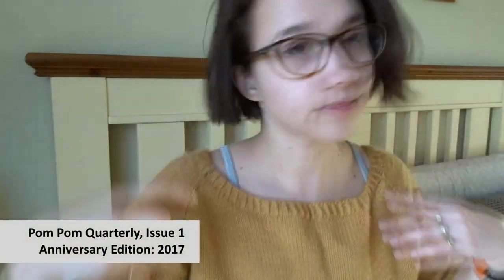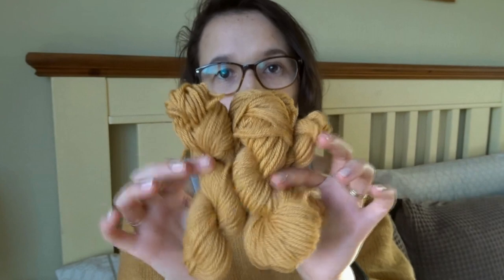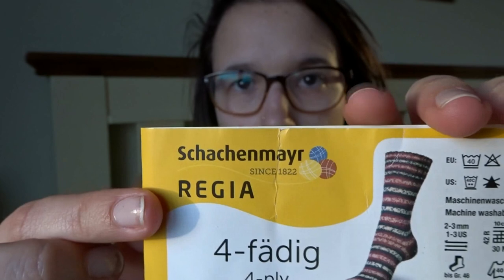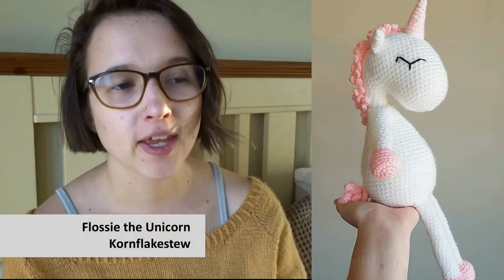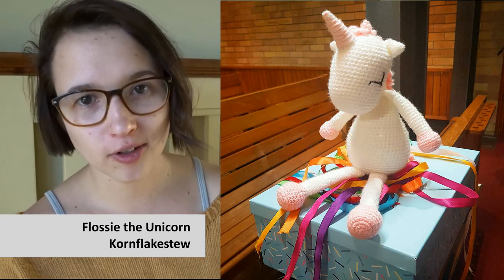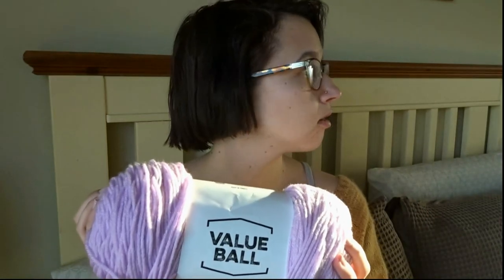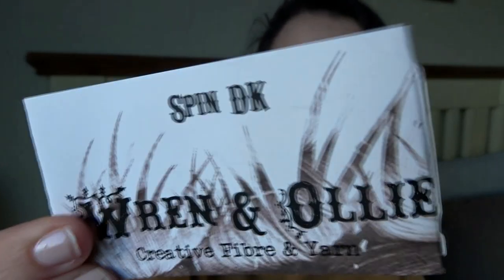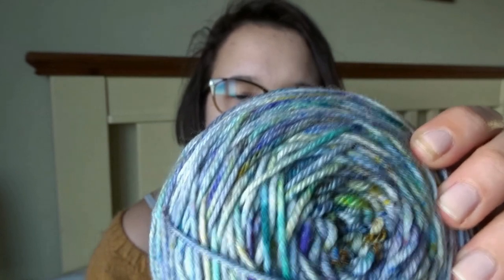September Update & KnitCrate unboxing // Earl Grey Crochet